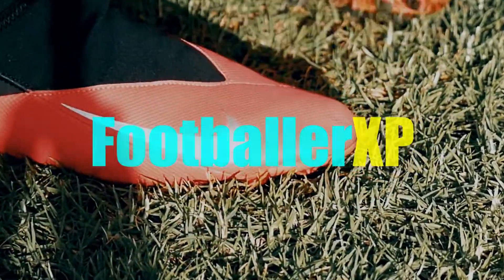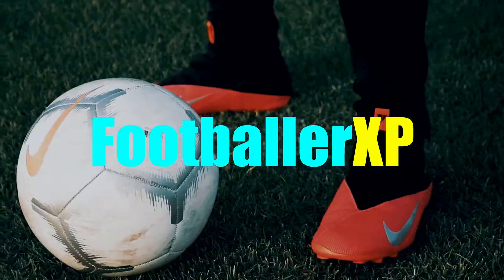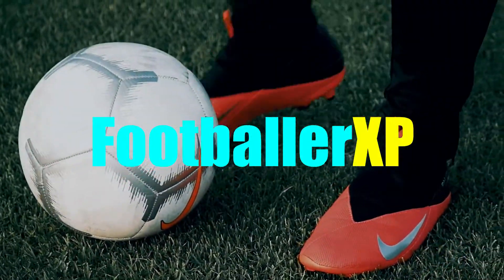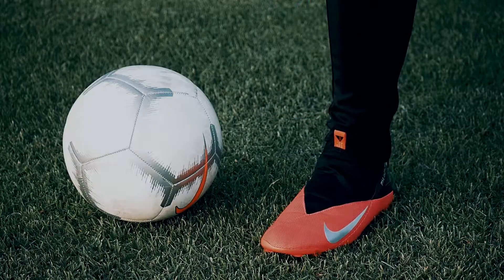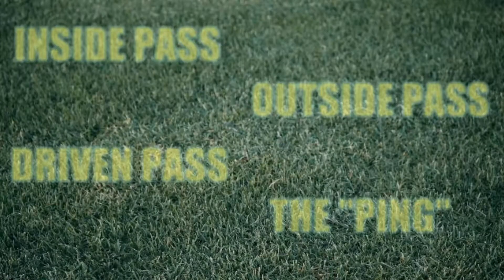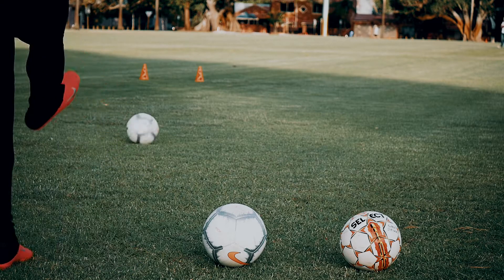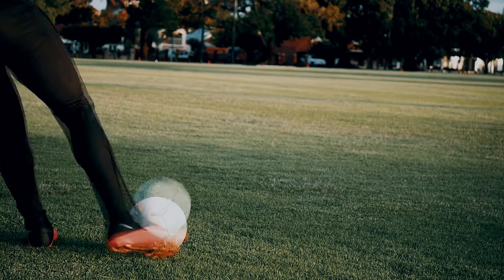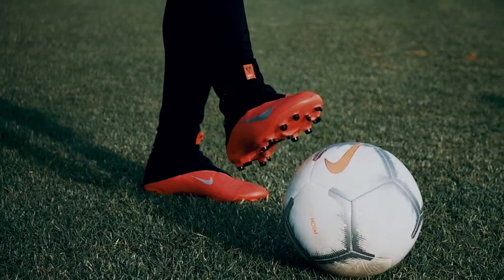HOW TO IMPROVE PASSING IN SOCCER | Soccer Passing Drills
Welcome to FootballerXP, the 98th best football channel on YouTube.

Today we’re gonna take a look at 4 BASIC PASSING TECHNIQUES FOR ALL FOOTBALL PLAYERS to know.

But before we get started, make sure that your ball is properly pumped. Many people overlook this, but it makes all the difference when practicing your passes because in matches the ball will always be well pumped and you’ll need to get comfortable with the feel of a full pressure ball.

The 4 main passes in football,

inside pass, outside pass, driven pass and the ping.

These are all different passes that may need to be applied in different match situations.

The inside and outside passes are the standard passes we see in football for short and direct or short and curved passes.

When trying to reach a further opponent, the driven pass and the ping are more suitable.

Passing Drills:
There are many drills you can do to improve your passing capability.

Such as;
- aiming for targets

-If you’re alone, you can use a wall to constantly kick the ball against. This will improve your ability to receive and pass with speed.

Sometimes in matches, depending on the defending style of the opponent, you may not be allowed much space and time to hold on to the ball for a long period.

Pass Placement:
The placement of your pass is critical. The passing placement can affect the speed of your teams build up play. If your team mate is making a forward run, you don’t want to pass it directly to their feet. If your team mate is standing in a stationery position, you wouldn’t want to pass the ball ahead of them. So target practice is key for passing placement

So let’s go over all the steps we’ve covered.
Master all four essential passes of the game. Once you’ve done that..
Start working on your passing drills to improve your passing ability
Improve your passing placement.

That’s enough YouTube, go home and practice because that’s what separates legends from the ordinary.

 neymar new 7mlc how to ufs